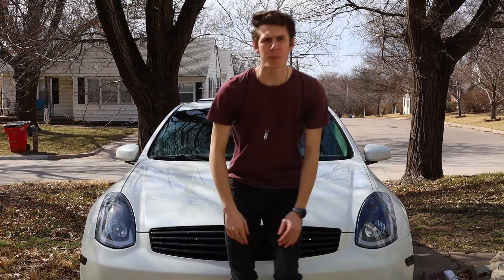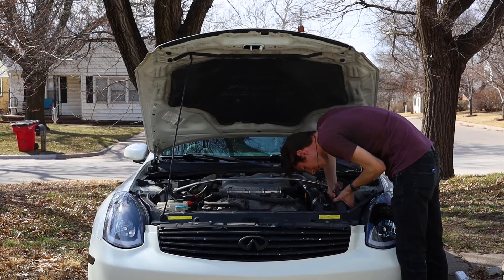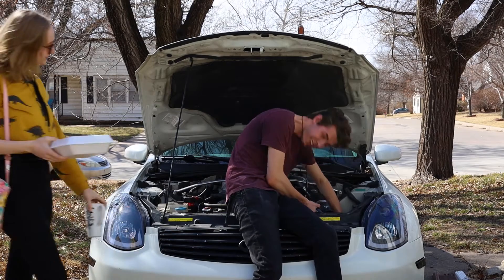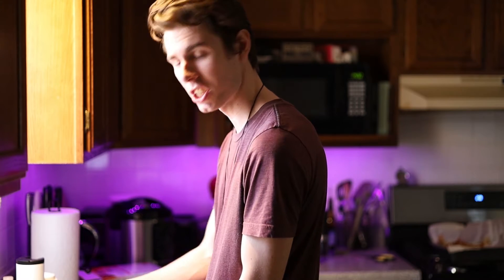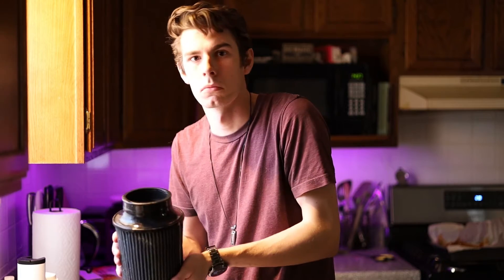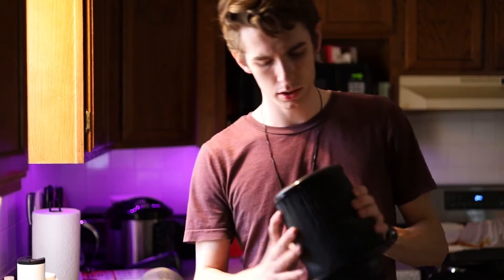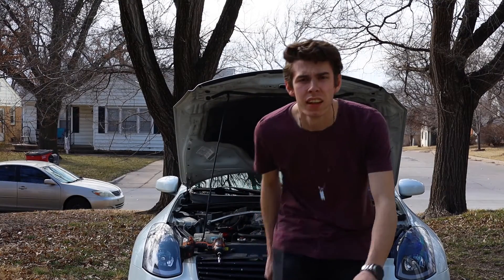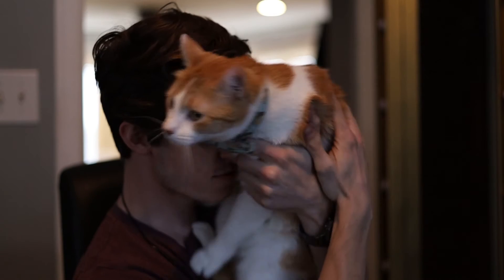Everyone hates dirty air.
Who doesn't need to clean their air filter?